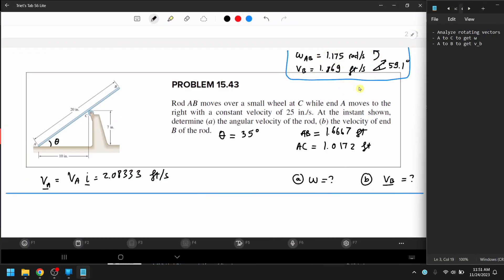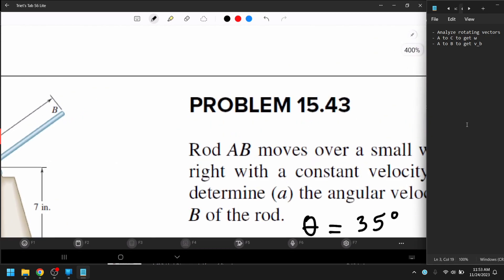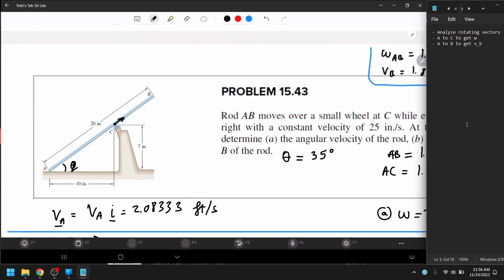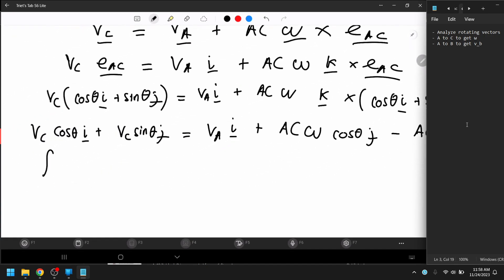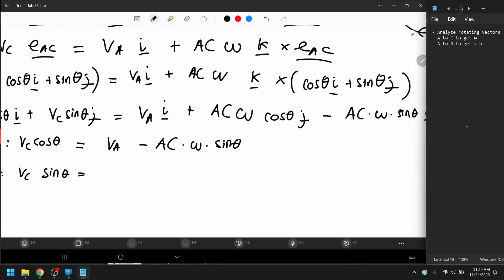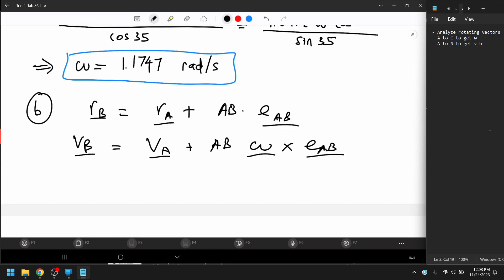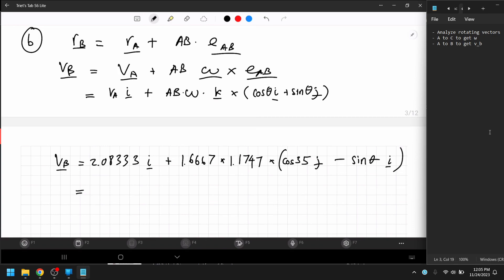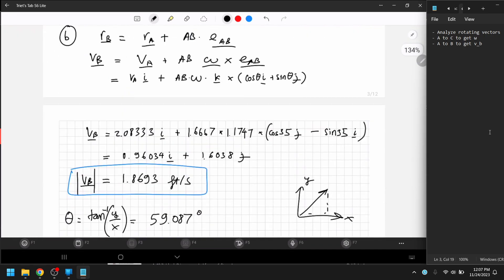Week 6 problem 2 - problem 15.43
Hi, I'm Triet. I'm an undergrad at UC Irvine majoring in Aerospace Engineering. This is me suffering through the problems in MAE 80 - Dynamics to review for my Midterms/ Finals.

Problem: Rod AB moves over a small wheel at C while end A moves to the right with a constant velocity of 25 in./s. At the instant shown, determine (a) the angular velocity of the rod, (b) the velocity of end B of the rod.

Source: Vector mechanics for engineers Statics & Dynamics - Twelfth edition - Beer & Johnston - McGraw Hill